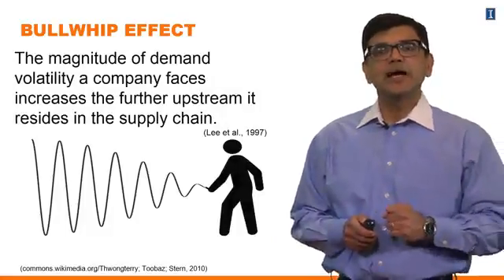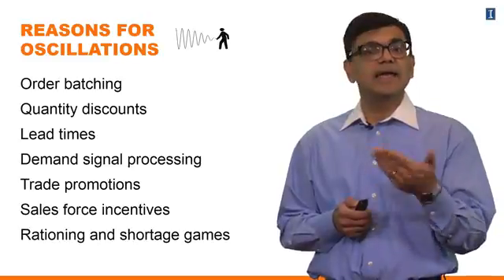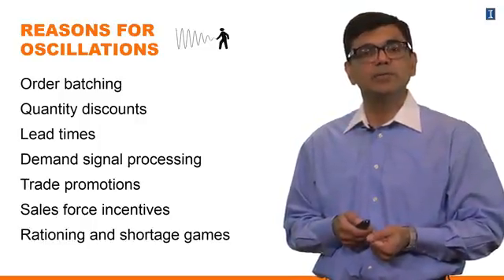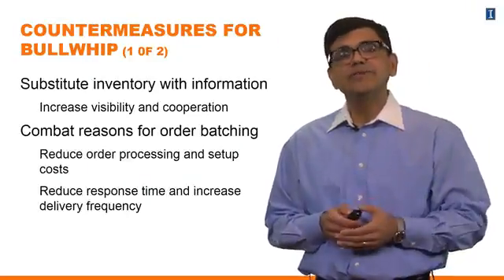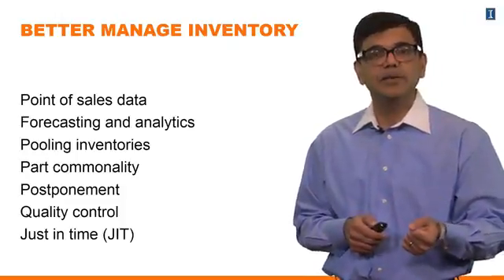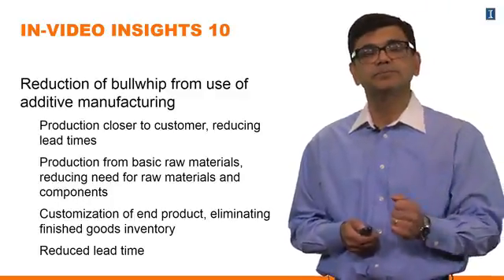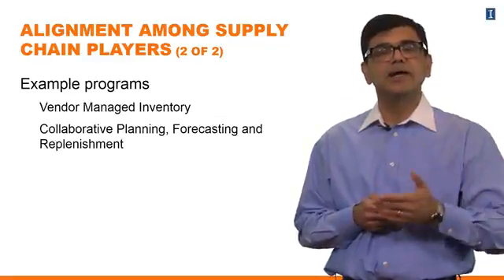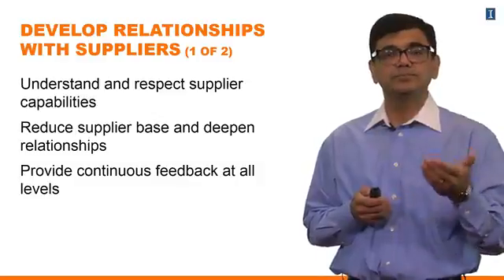Week 3 2 3 Supply Chain Partnerships